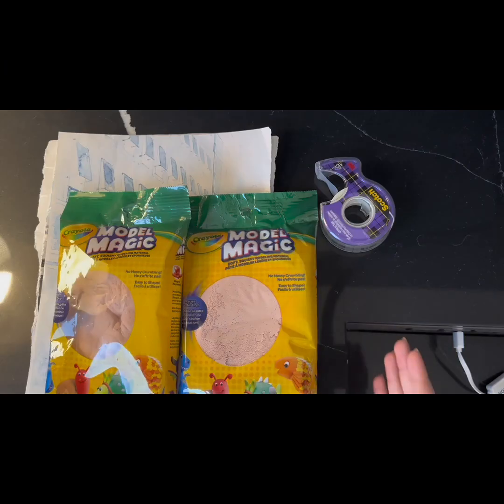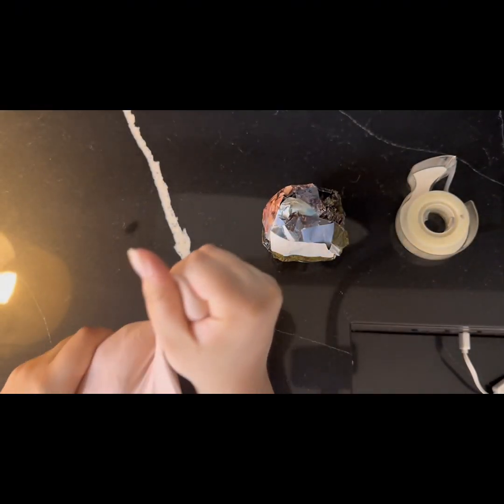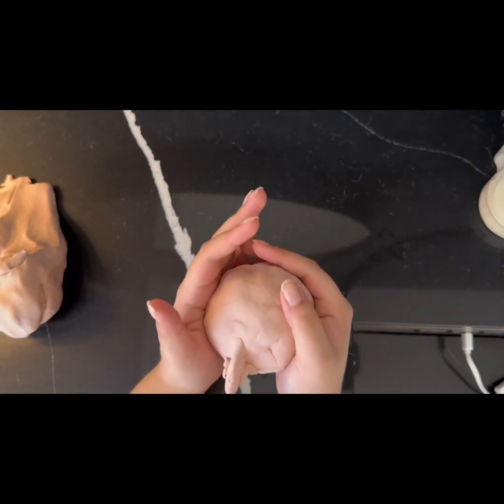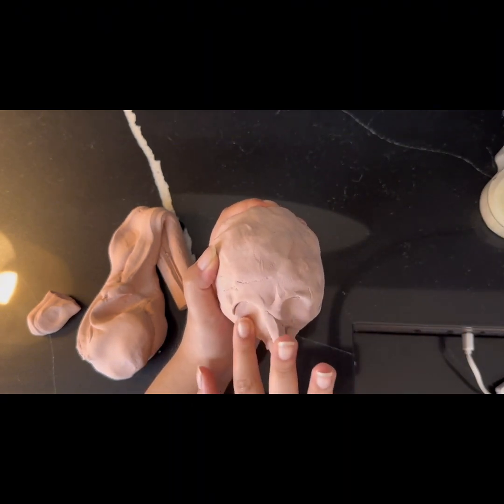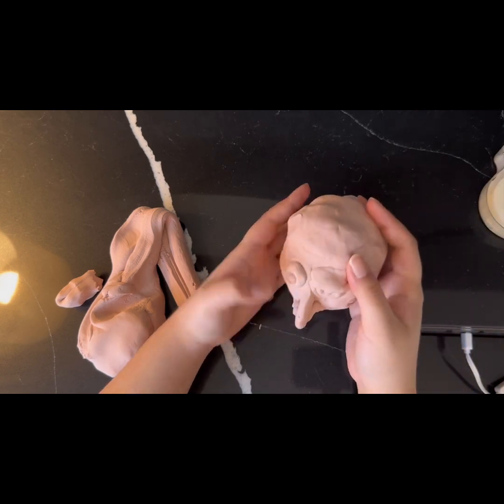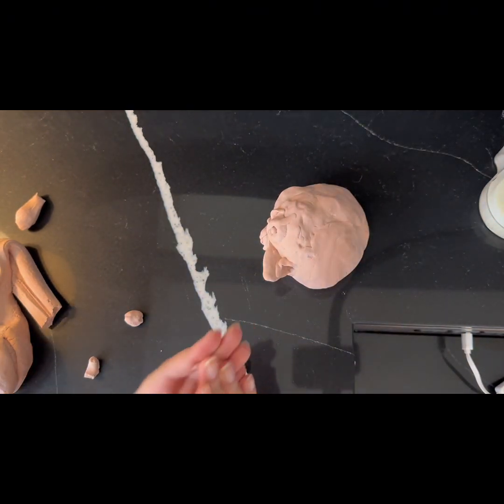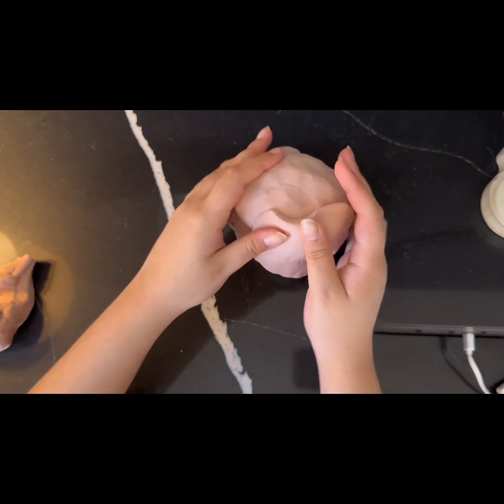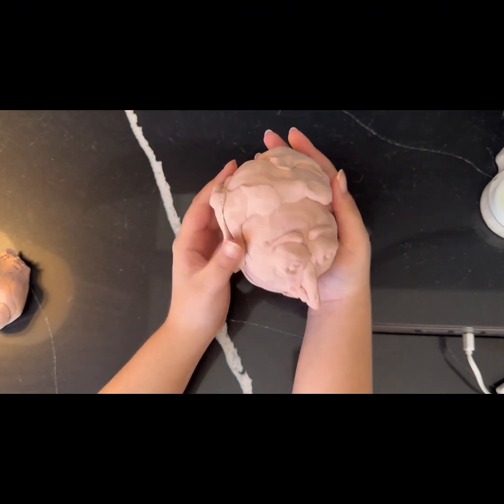ATHA online: Clay face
Hello everyone! Today we are making a clay face using scrap paper, tape, scissors, and clay.

Please watch the while video through before beginning the project. Enjoy!